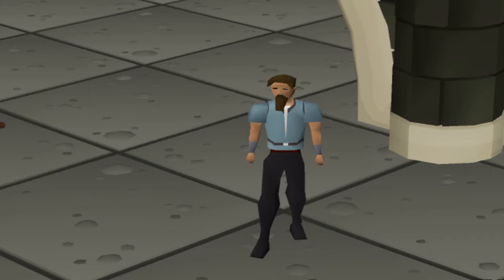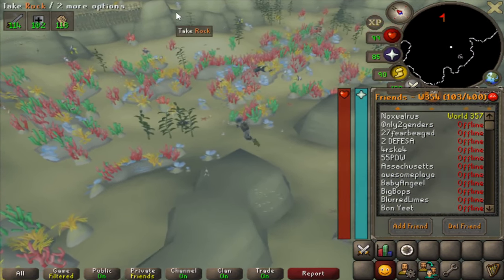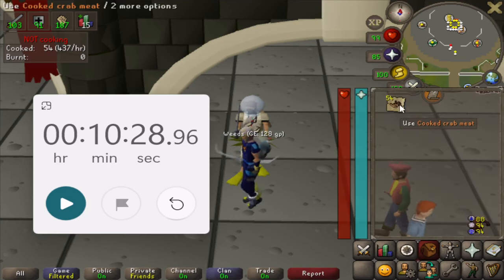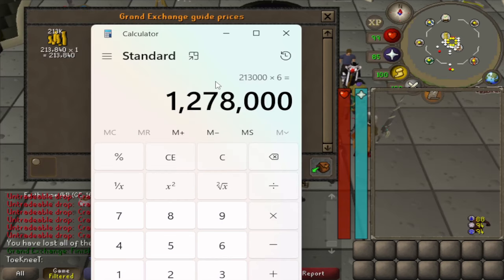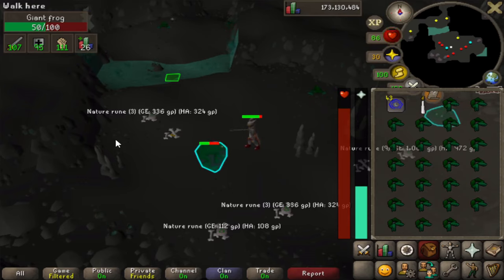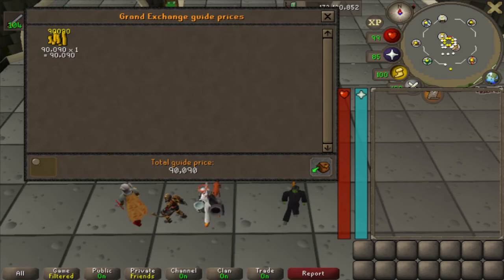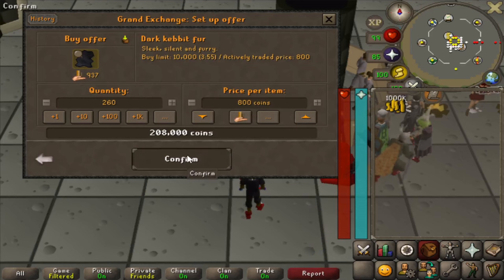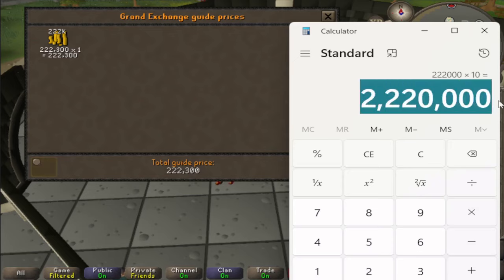This Unusual Money Maker Made Me Millions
Usually SoupRS makes these types of videos but I wanted to bring you all one of my own. Today we have 4 unique and unusual money makers to discover in the game that will make you upwards and over 2M gp/hr!

0:01 Intro
0:18 Method 1
3:28 Method 2
5:43 Method 3
7:09 Method 4